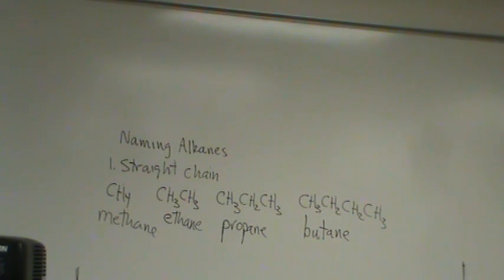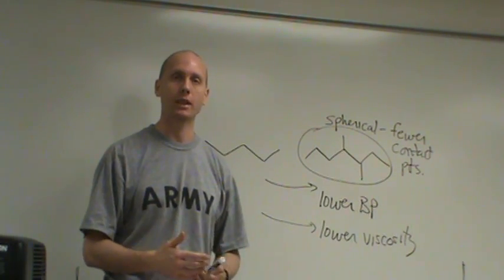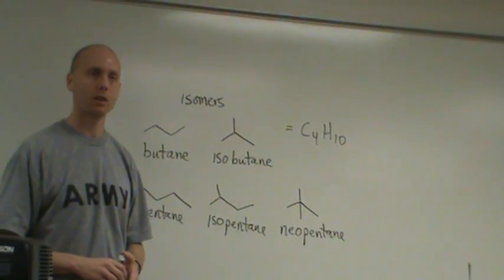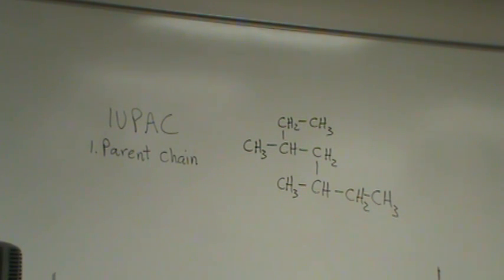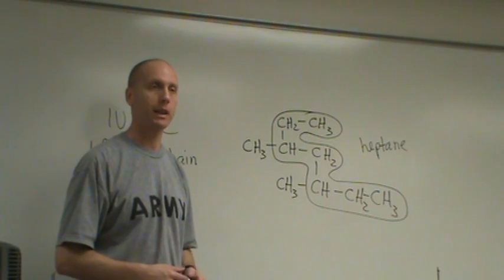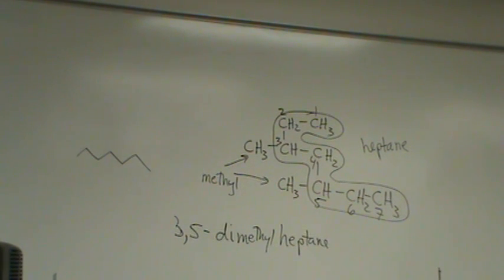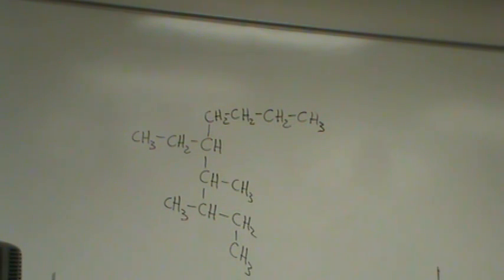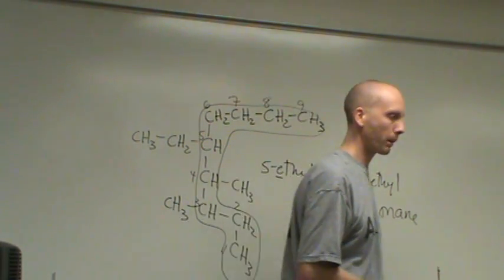241: Lecture 8: Alkane nomenclature 1